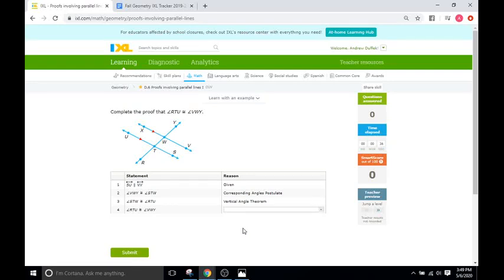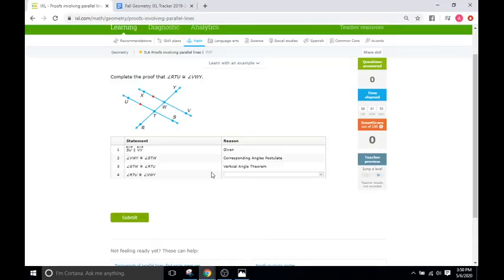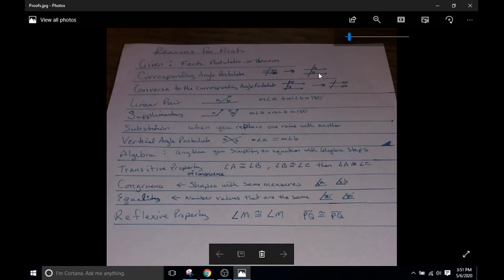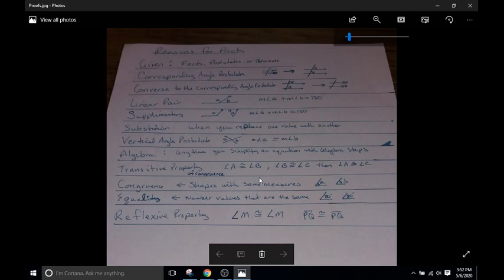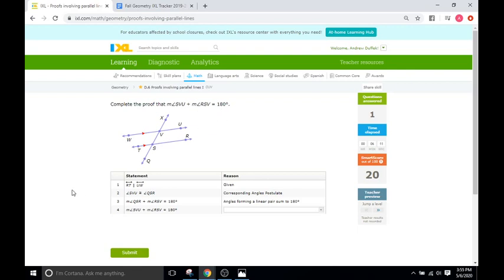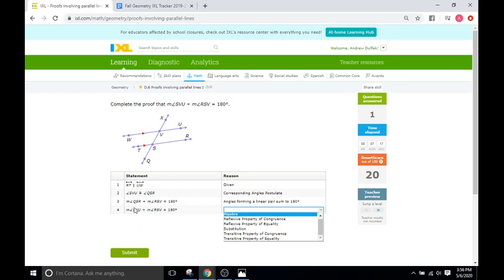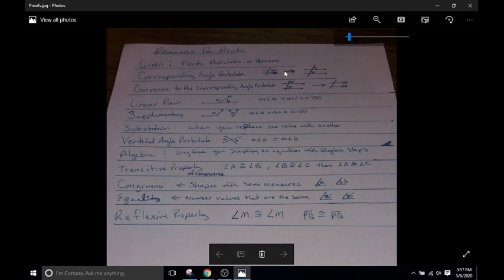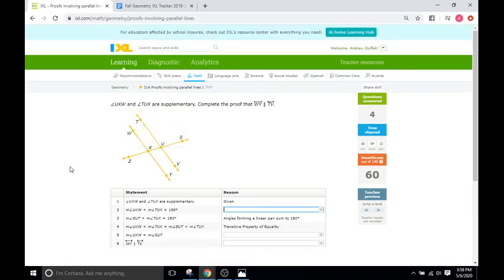IXL D6: Proofs Involving Parallel Lines I (Geometry)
IXL D6